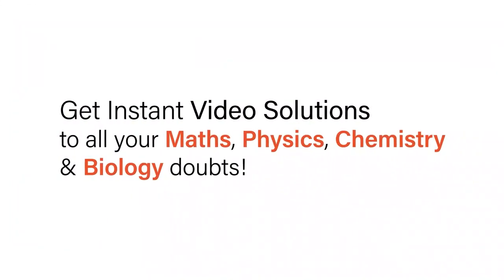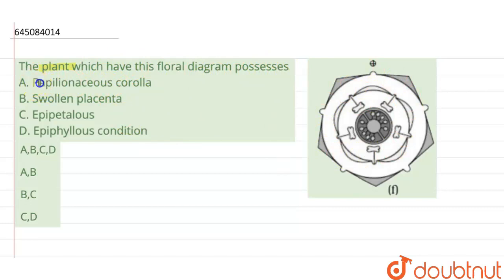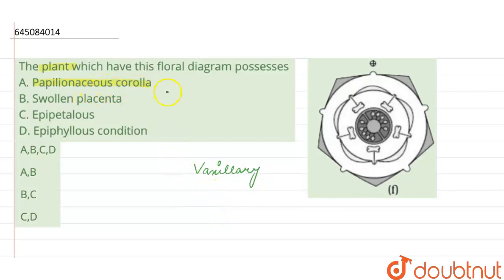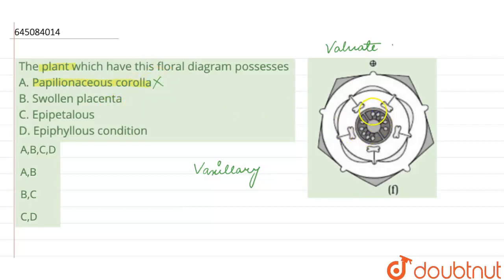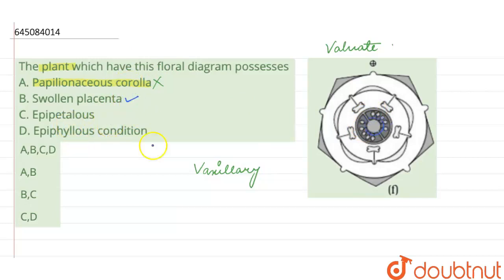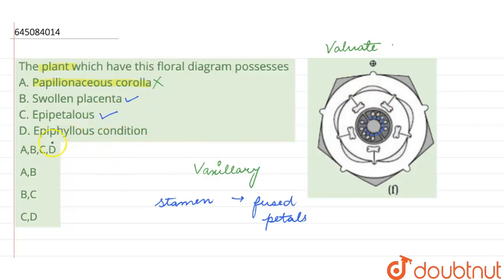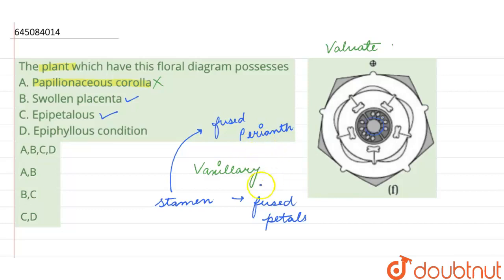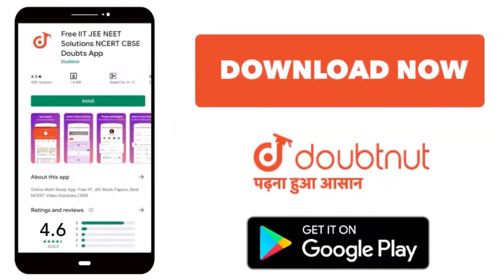The plant which have this floral diagram possesses A. Papilionaceous corolla B. Swollen placenta...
The plant which have this floral diagram possesses A. Papilionaceous corolla B. Swollen placenta C. Epipetalous D. Epiphyllous condition
Class: 12
Subject: BIOLOGY
Chapter: NTA NEET TEST 101
Board:NEET

👉 Have Any Query? Ask Us.